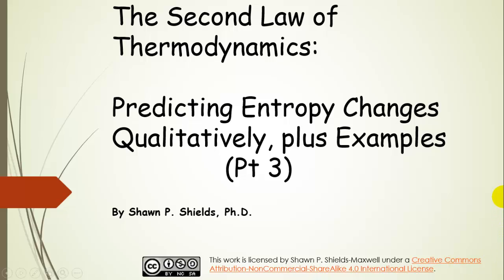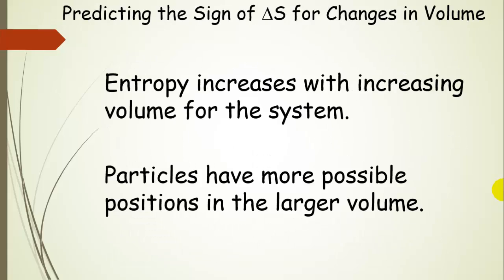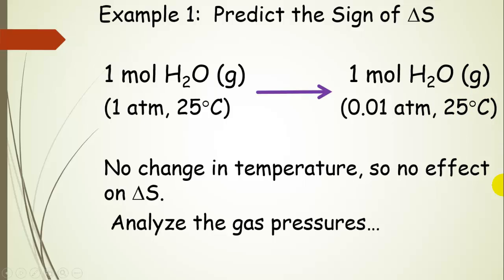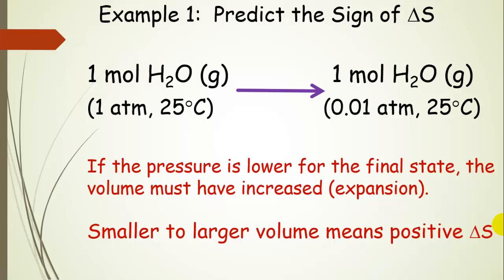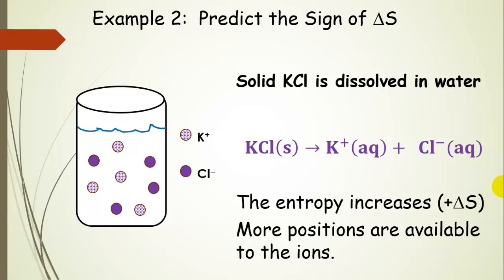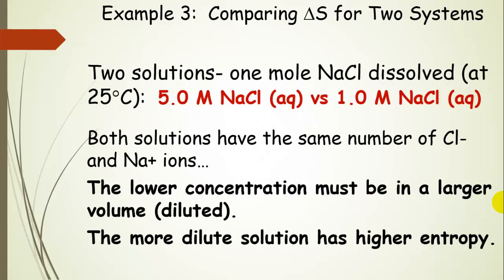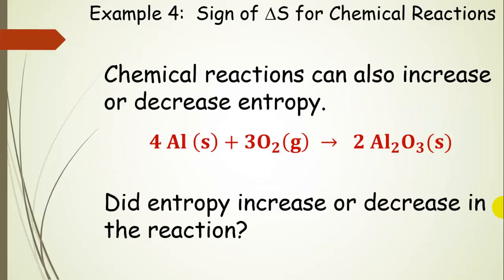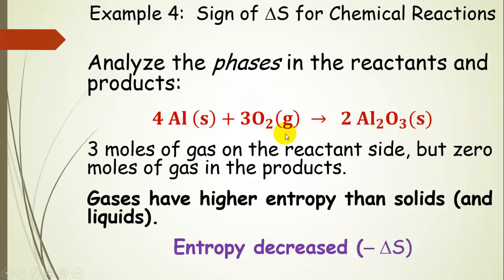Predicting Changes in Entropy (Qualitative) with Examples Pt 3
Dr. Shields explains how to predict the direction of entropy changes for gases, solutions, and chemical reactions using examples.  General Chemistry